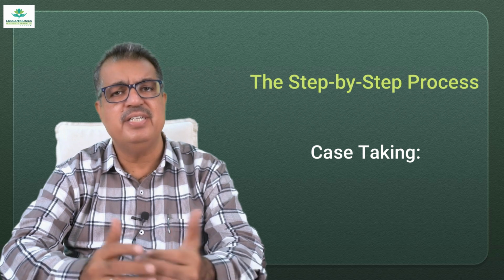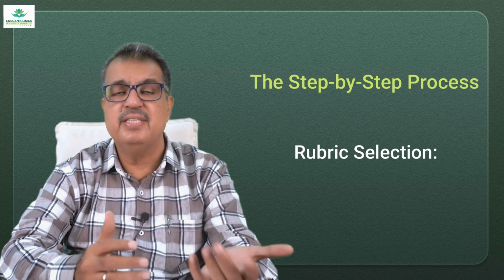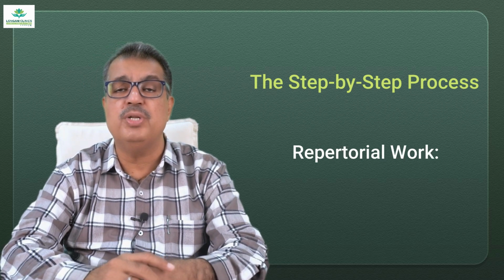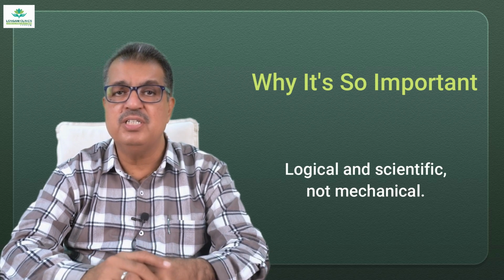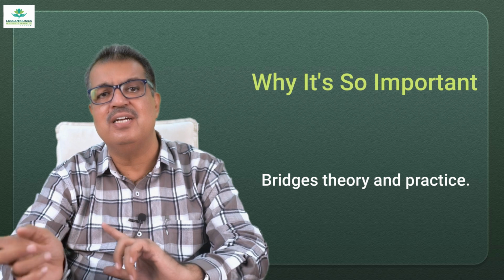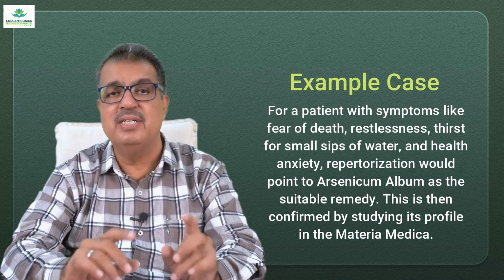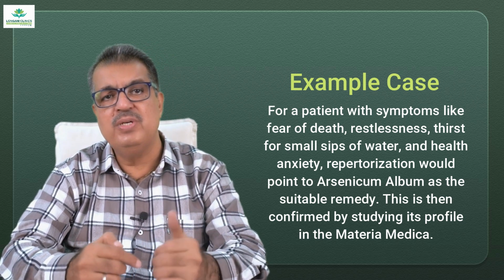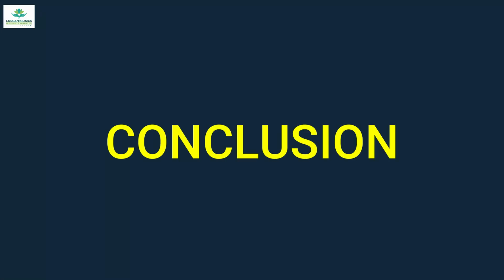WHAT IS REPERTORIZATION? – THE BRIDGE BETWEEN PATIENT AND REMEDY | EXP BY DR. K. A. LONGANI MD (HOM)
THIS VIDEO EXPLAINS ABOUT WHAT IS REPERTORIZATION? – THE BRIDGE BETWEEN PATIENT AND REMEDY